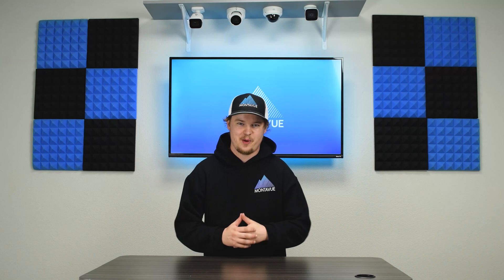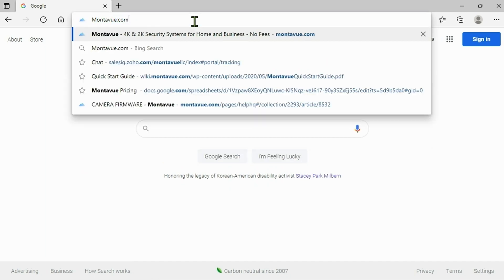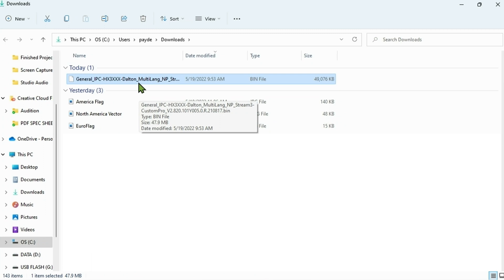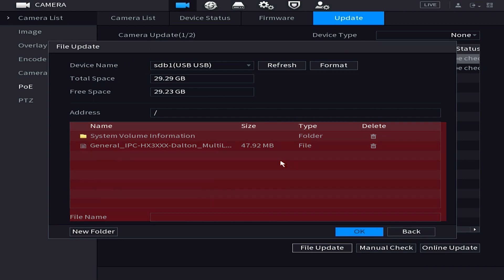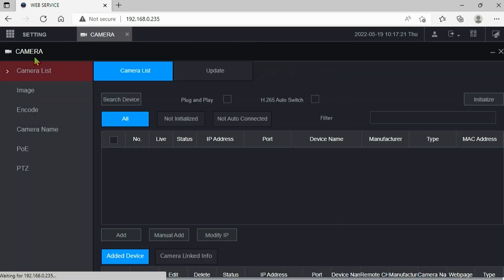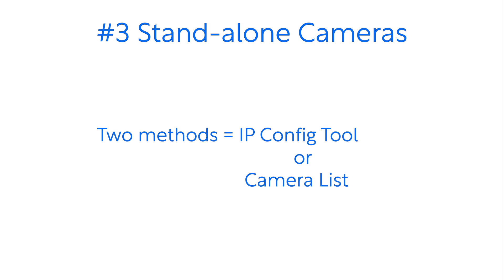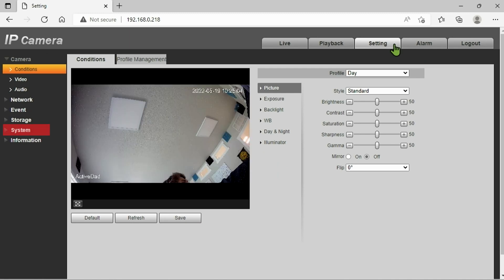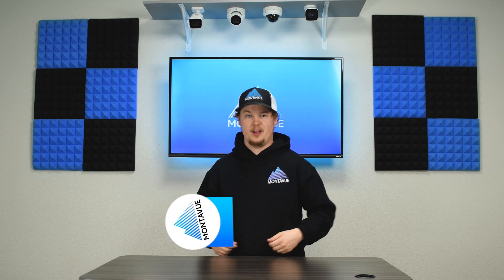Camera Firmware Upgrade Tutorial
Upgrading your cameras is simple with this tutorial video. With these 3 methods, everyone can now run this procedure on their own. Follow this video for easy instructions on how to update your Montavue camera firmware and get back to securing your property.